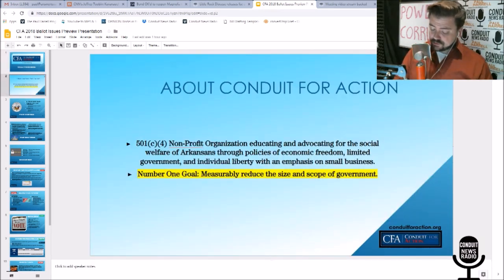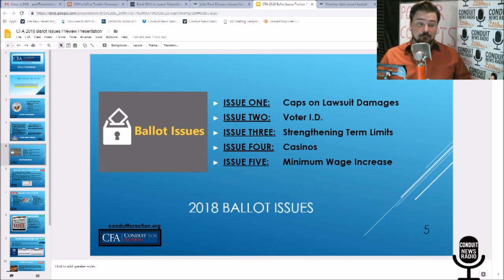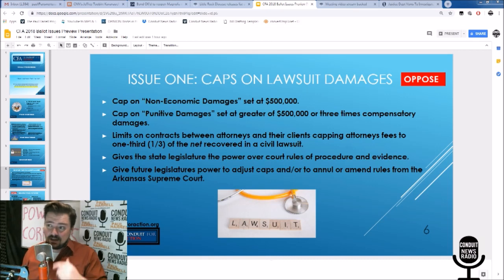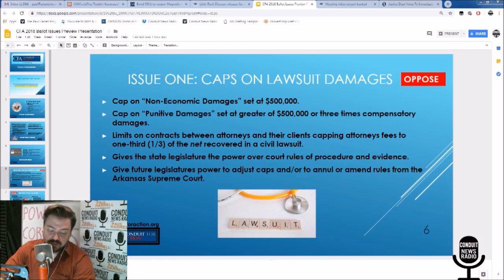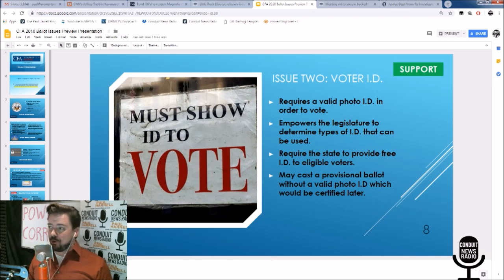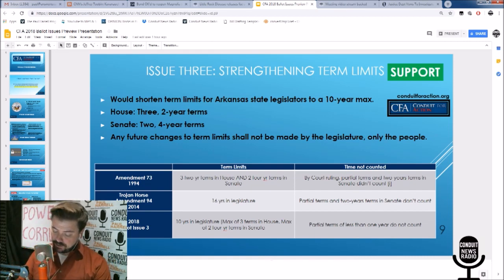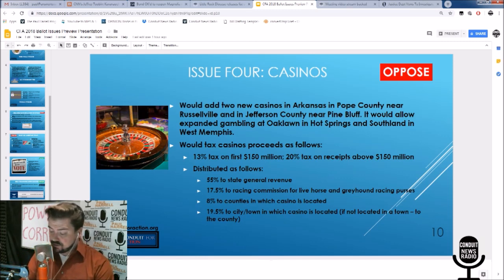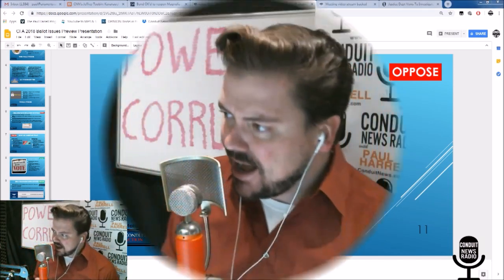Paul Harrell Breaks Down the 2018 Ballot Issues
9/20/18
Arkansas' Leading Conservative Voice Weekdays 6AM to 8AM.

Visit Conduitnews.com Where We Are Building A Liberty Machine.